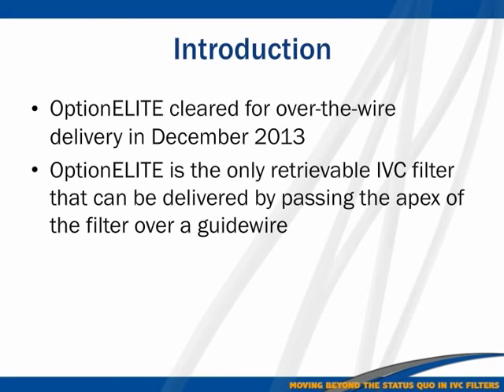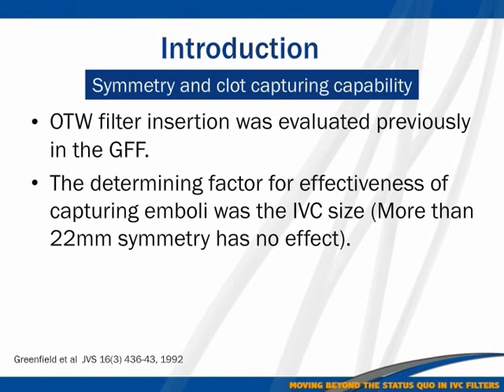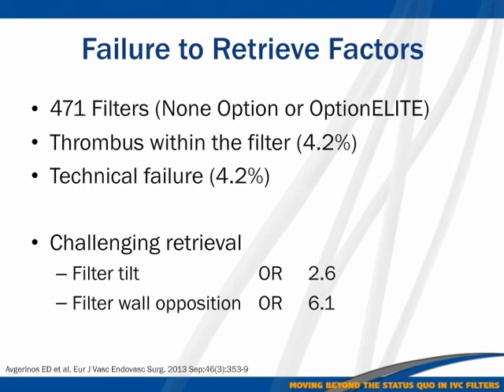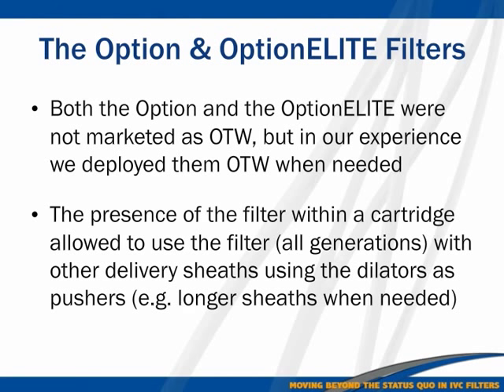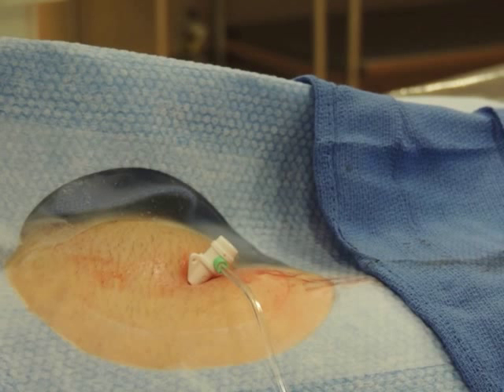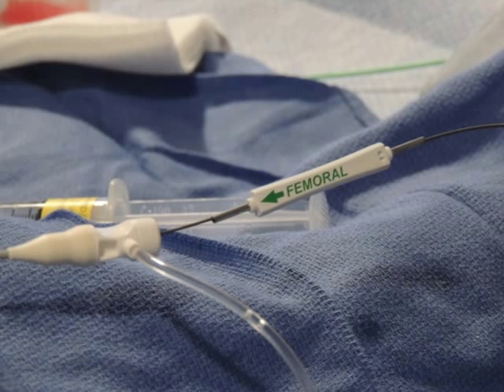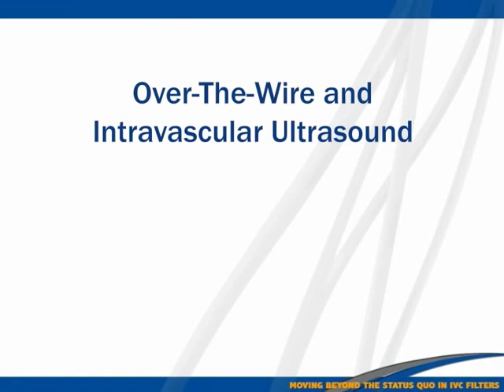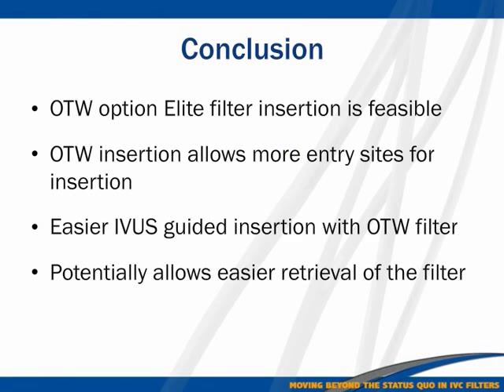OptionELITE Over-The-Wire IVC Filter Delivery Technique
Presented by Dr. Munier Nazzal at the International Symposium for Endovascular Therapies in 2014.